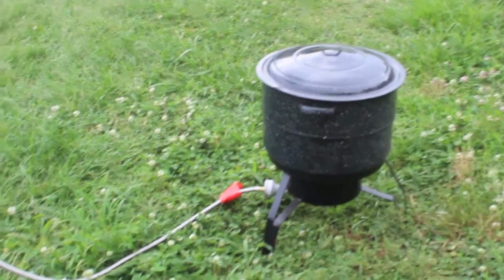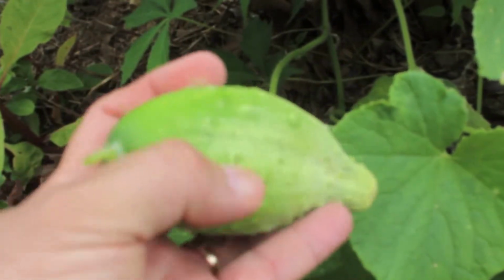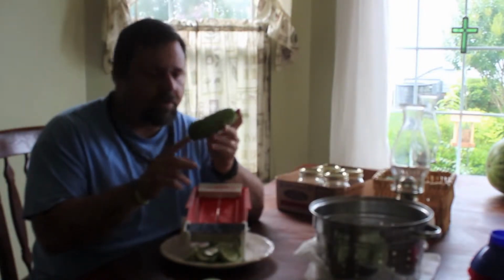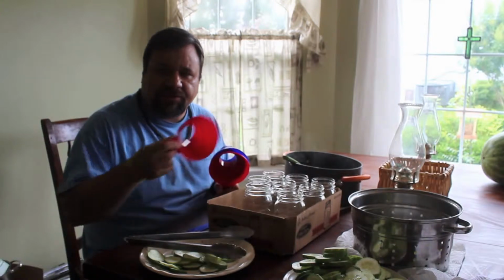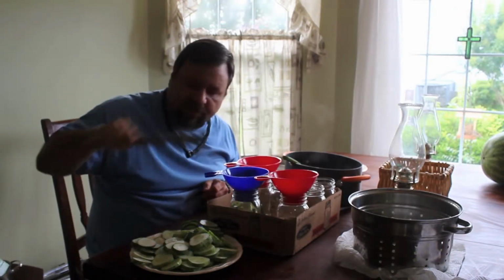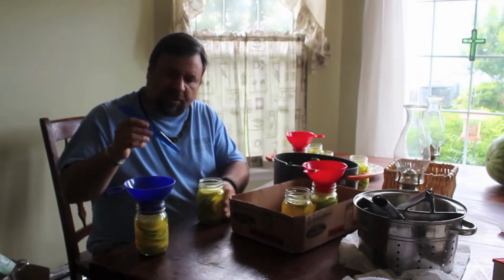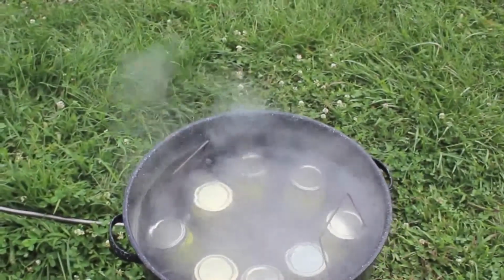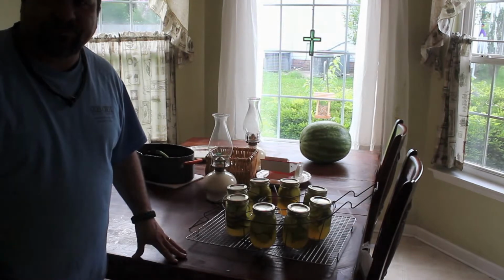Homemade Dill Pickles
This is our first video on canning. In the video, we make dill pickles using the cucumbers from our garden utilizing a water bath canner.